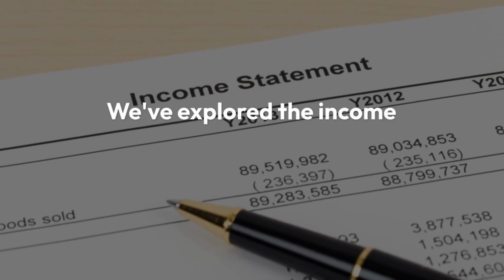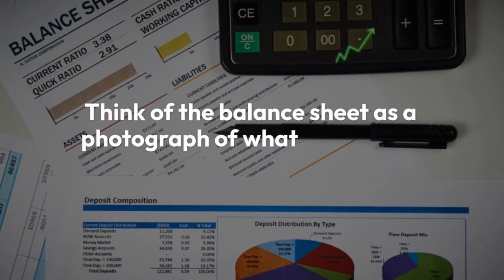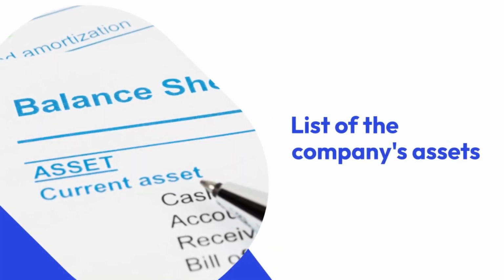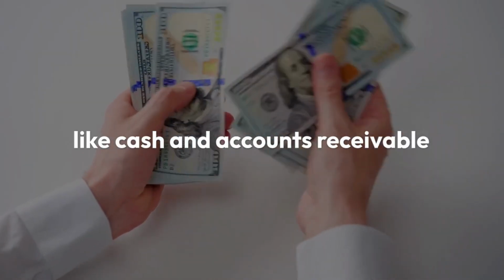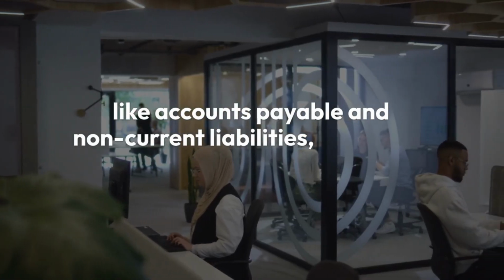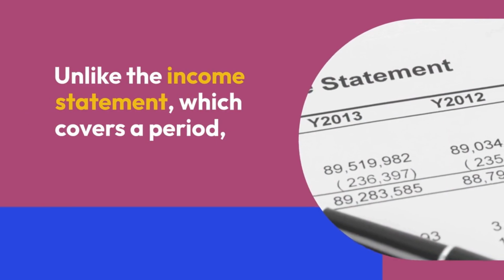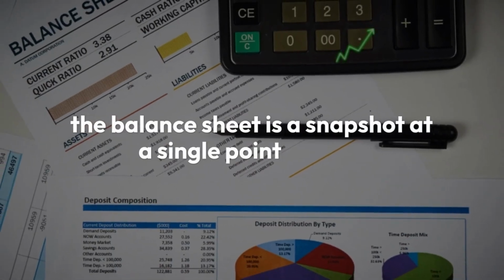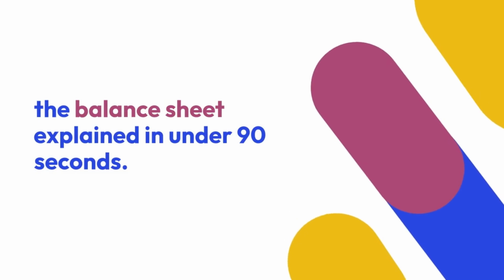Balance Sheet Explained in 90 Seconds! | Understanding the Statement of Financial Position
What is a balance sheet (also known as the statement of financial position)? In this quick video, we break down the basics of the balance sheet in under 90 seconds! Learn how it provides a snapshot of a company's assets, liabilities, and equity at a specific point in time and its connection to the fundamental accounting equation (Assets = Liabilities + Equity). Perfect for accounting beginners!